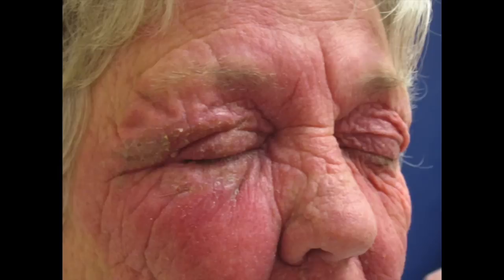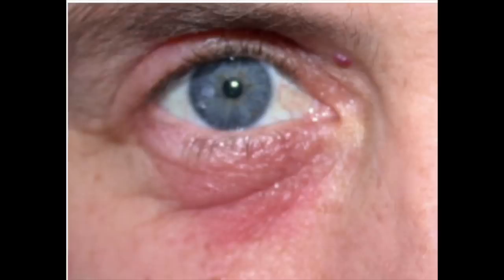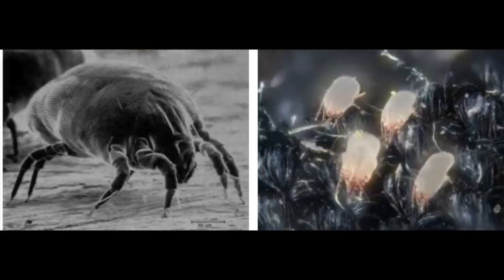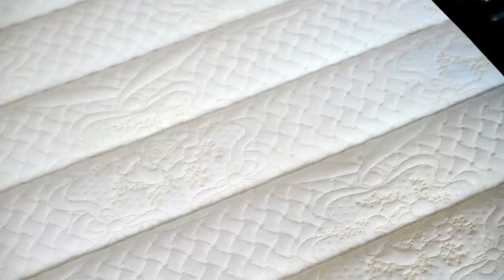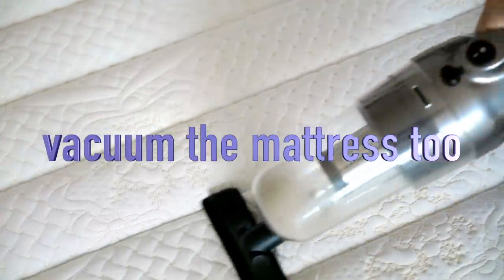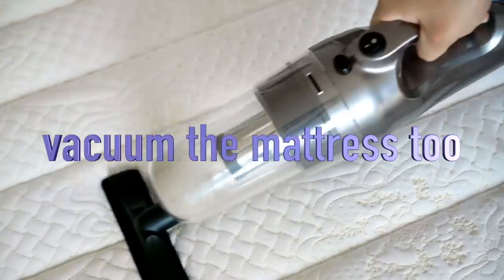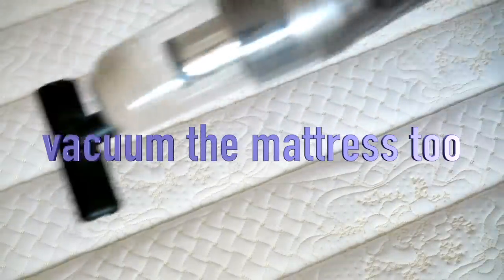The BEST TIME TO SHOWER FOR HEALTH 🚿 Dermatologist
The BEST TIME TO SHOWER FOR HEALTH 🚿 Dermatologist @DrDrayzday on the best time to take a shower. In this video I explain why you should seriously consider showering at night vs showering in the morning. When you shower can make a difference in your health, especially if you have allergies, asthma, and atopic dermatitis.

💜What I am wearing here
Green turtleneck dress
Neutrogena Purescreen tinted sunscreen

0:00 Intro
0:28 Skin & health problems from airborne allergens
3:25 Aeroallergens that cause health and skin problems
5:29 Who is at risk for skin and health problems from airborne allergens
6:19 How is airborne allergic contact dermatitis diagnosed?
7:09 How to prevent skin and health problems from airborne allergens
12:47 Why showering at night is better for your skin and health